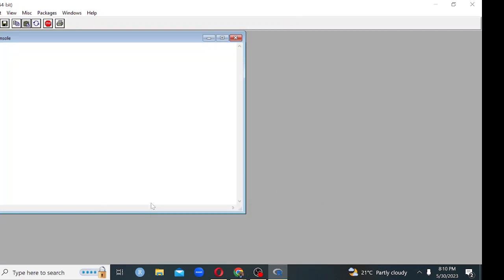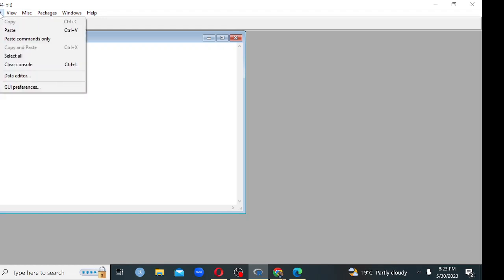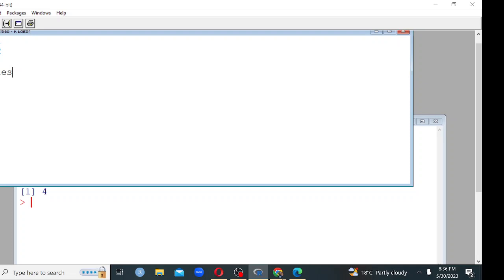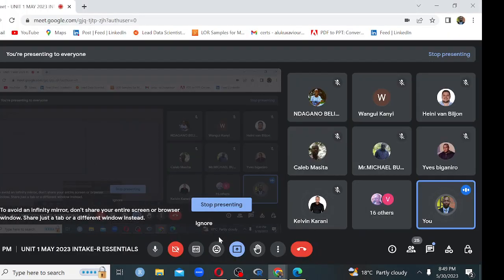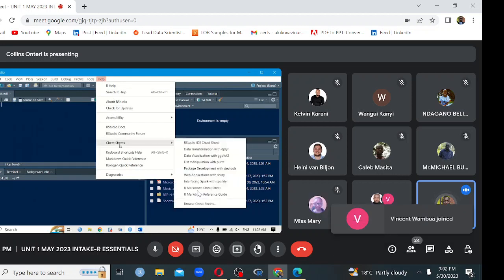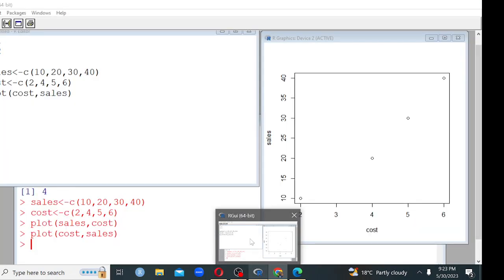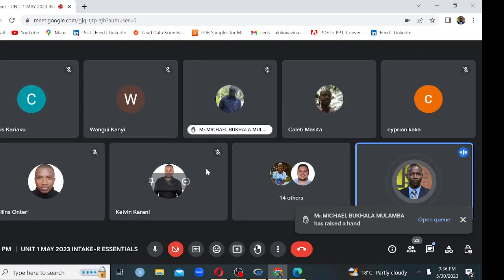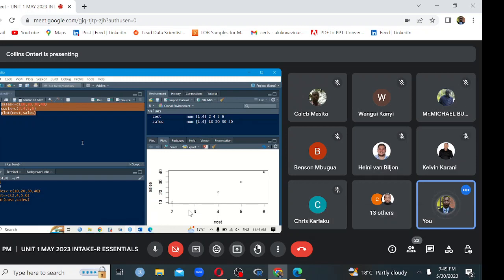Navigating R GUI & Studio Interfaces May 23